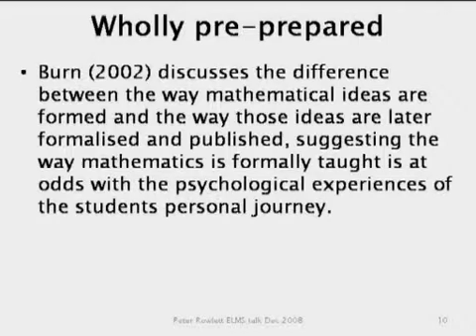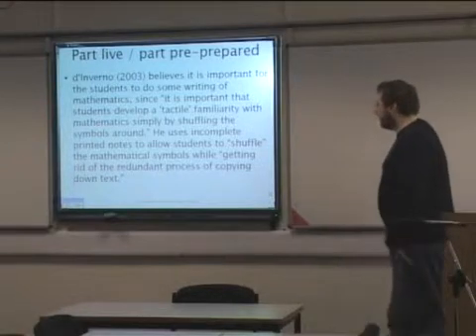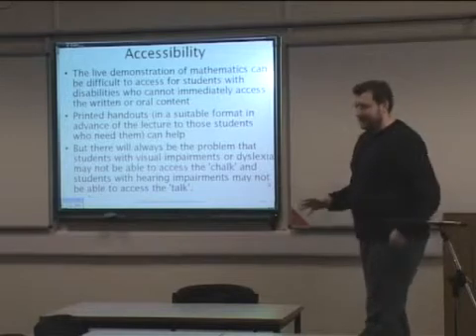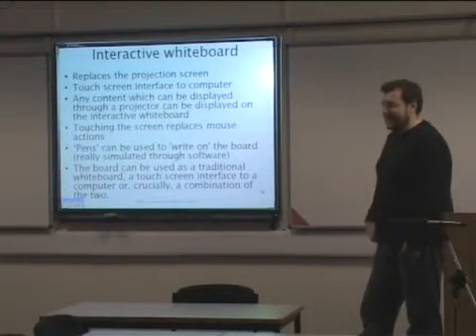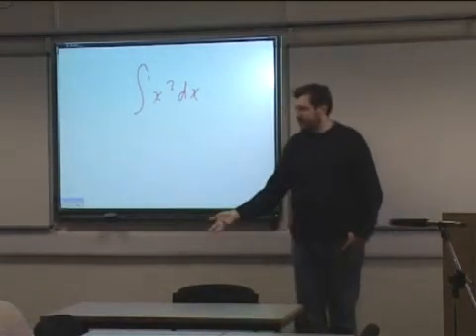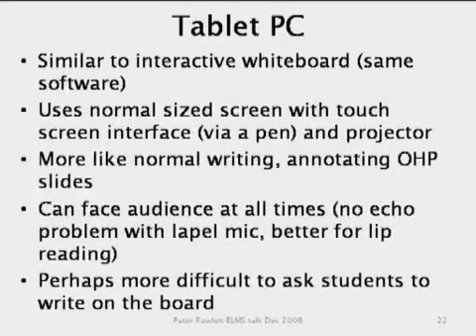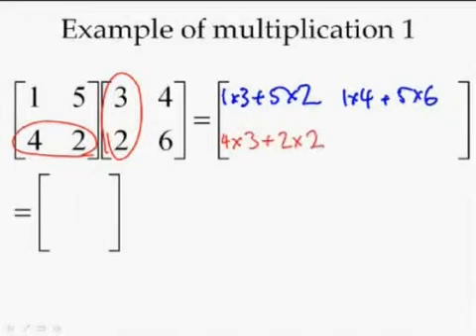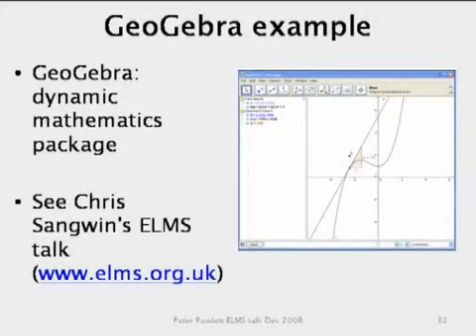Chalk & Talk and Interactive whiteboards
This talk covered methods for teaching mathematics - chalk and talk and OHP slides to PowerPoint and interactive whiteboards.
Following this was a demonstration of the features of an interactive whiteboard and a chance for the audience to have a go with one themselves.
E-Learning in Mathematical Sciences Seminar Series, Nottingham Trent University
Talk by Peter Rowlett, Nottingham Trent University
16 December 2008